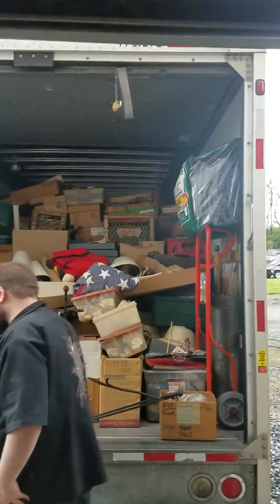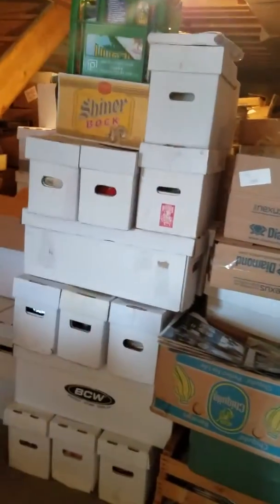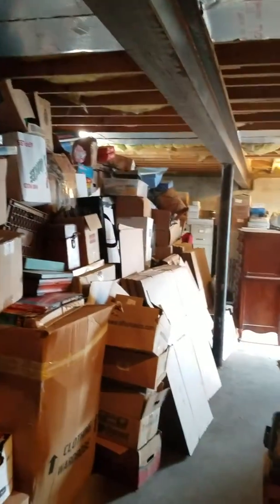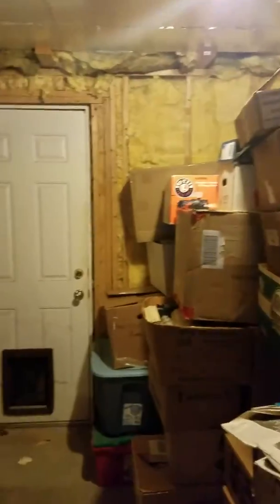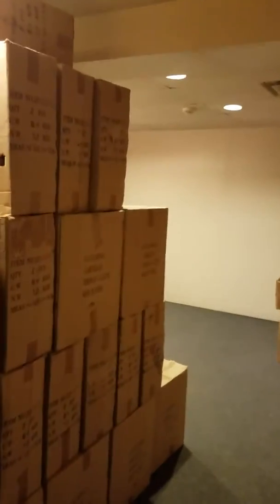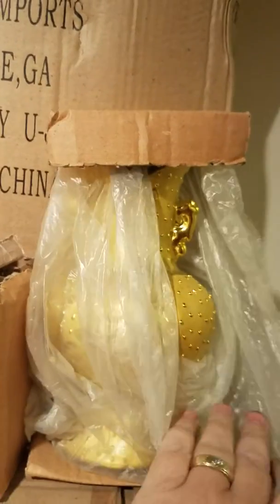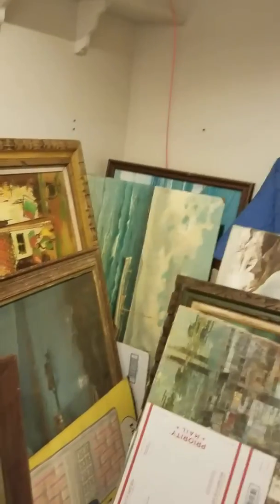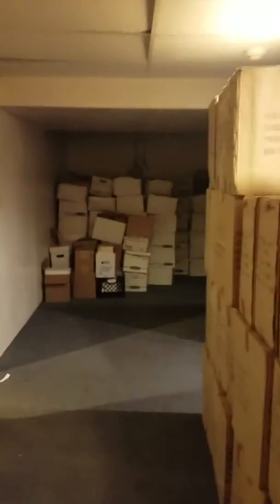MR. BUYSALOT WAREHOUSE #2 WALK-THROUGH + ESTATE SALE PREVIEW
A quick walk thru thru mr. Buys Lots warehouse number 2. Also a glimpse into the estate we bought out yesterday of Collectibles and antiques.

Are you tired of all the clutter from all that stuff you've got? I can help because I'm Mr. Buysalot!

My YouTube Channel is the place to be for Auctions, Yard Sales, Estate Sales, Flea Markets. We will be adding more content about storage site and HUGE COLLECTIONS!